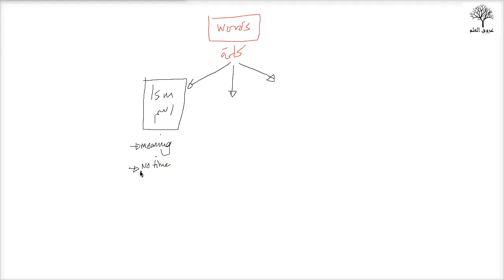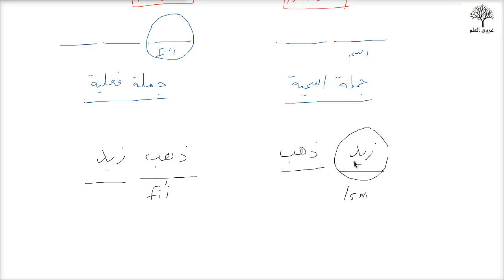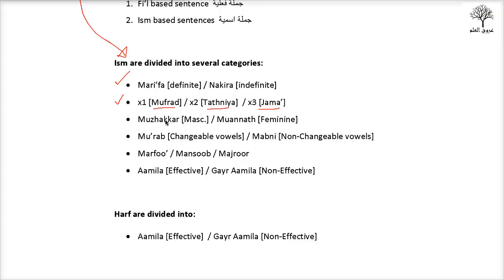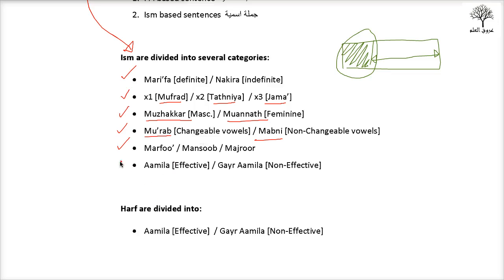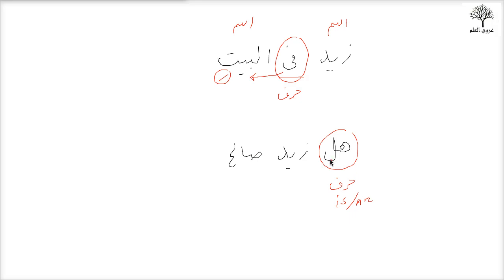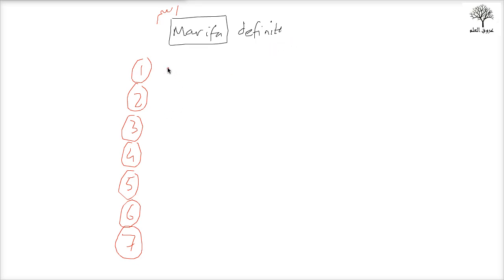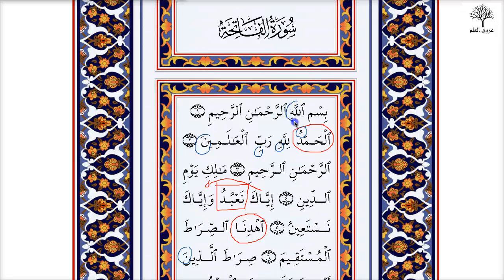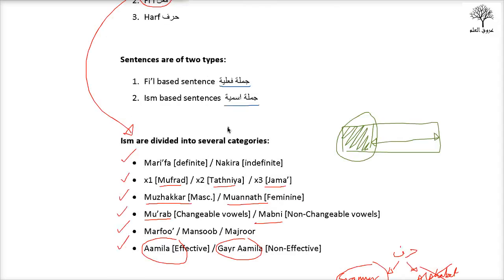Arabic Grammar Tarkeeb Lesson 1